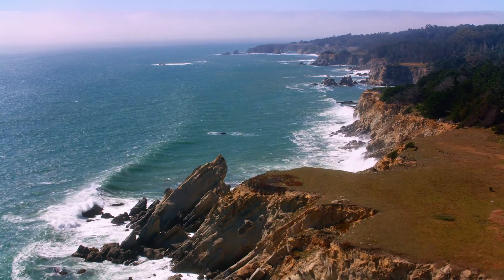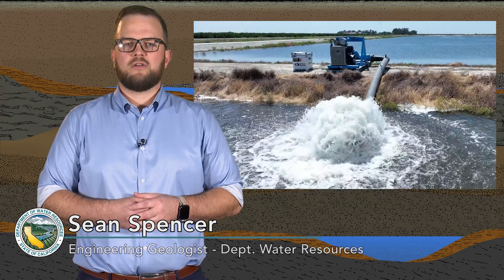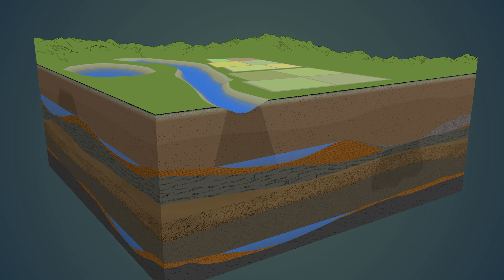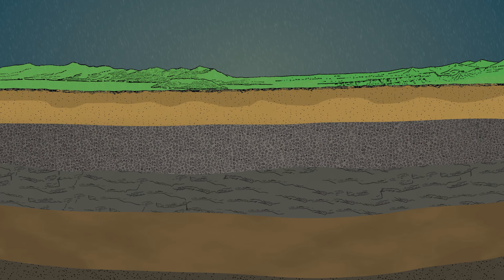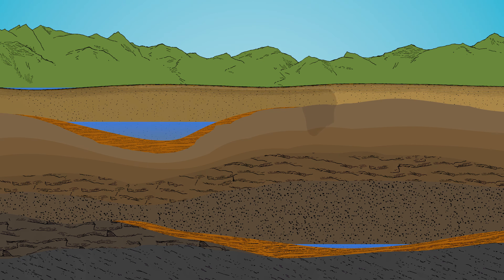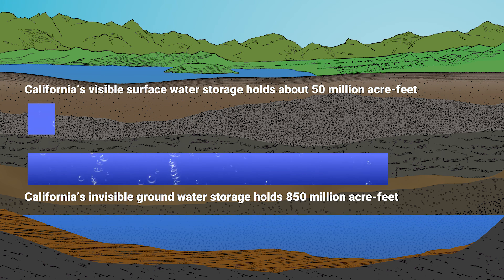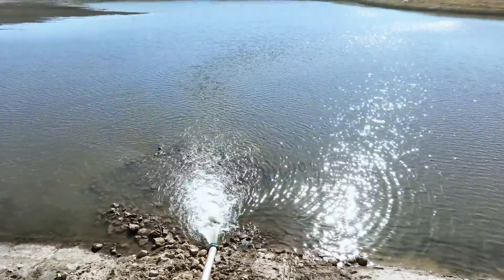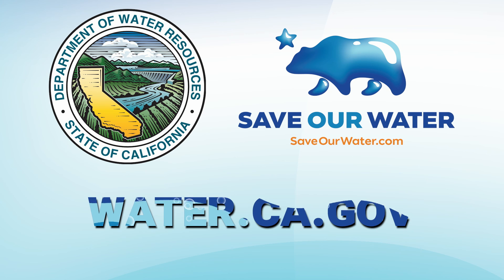Groundwater Recharge in California - A Key Water Resilience Strategy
Learn how groundwater recharge works and why it is so important for a resilient and sustainable water supply for California.

00:00 Intro
00:28 Groundwater - California's hidden water resource
00:46 What is groundwater recharge?
01:33 Groundwater is naturally filtered
01:58 Not all aquifers are alike
02:31 How much water is in the aquifers?
02:45 What is an acre foot of water?
02:57 Understanding groundwater recharge
03:23 Summary
03:38 End titles